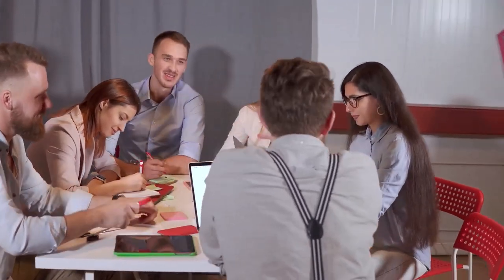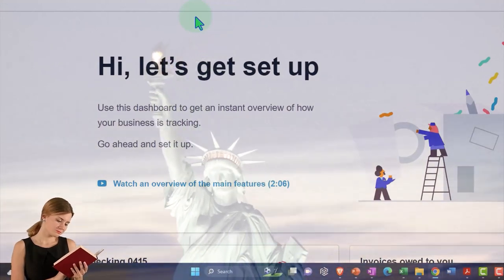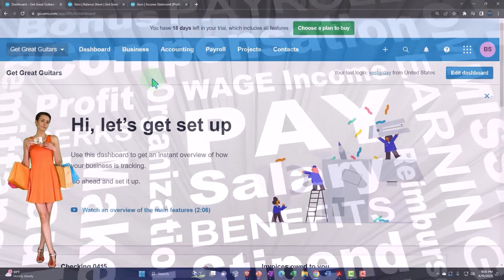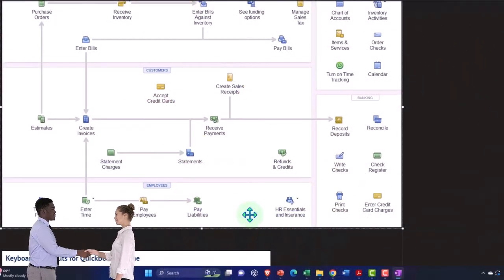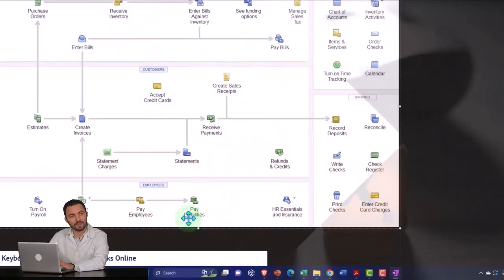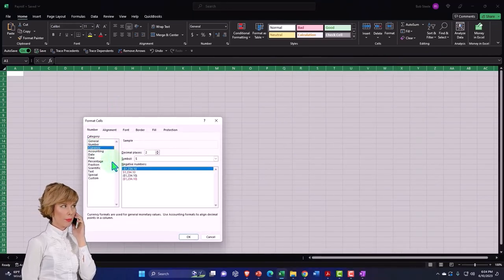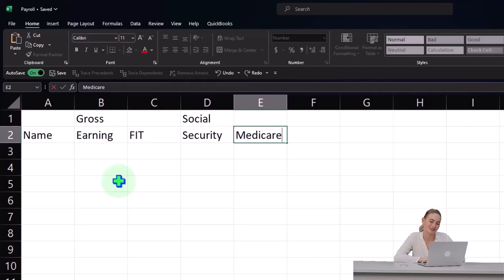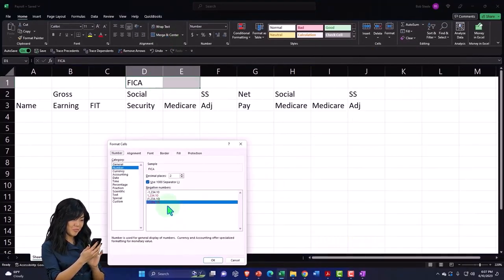How to Pay Employees Part 1 Xero